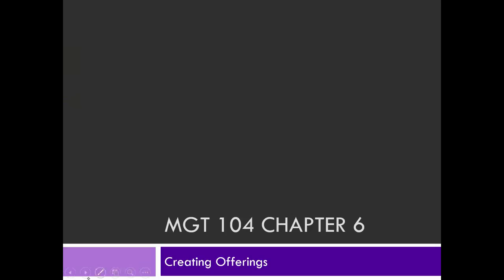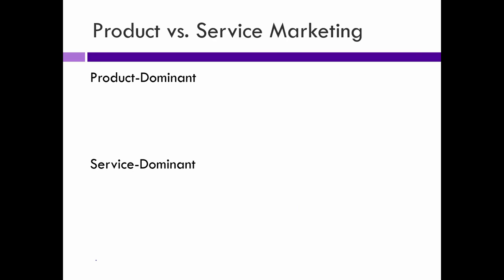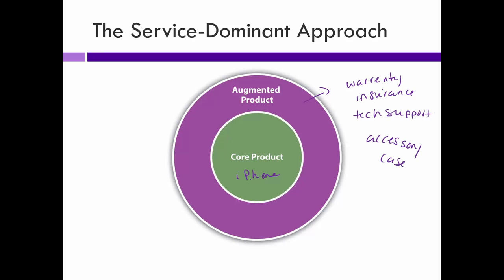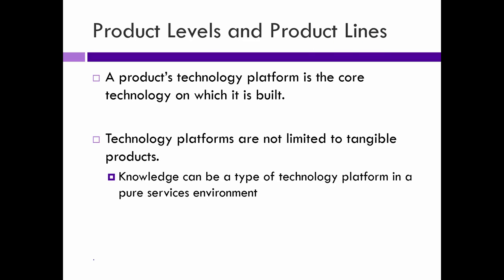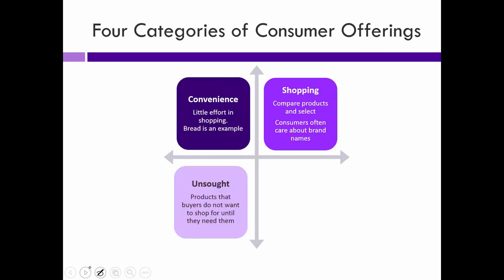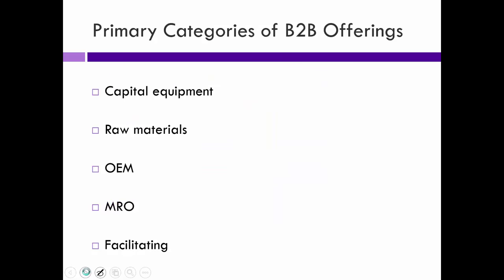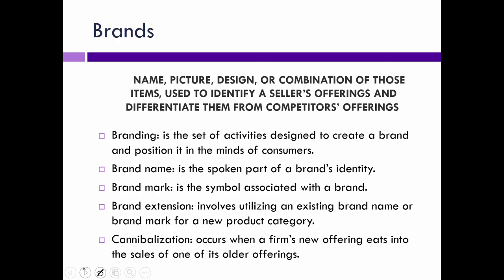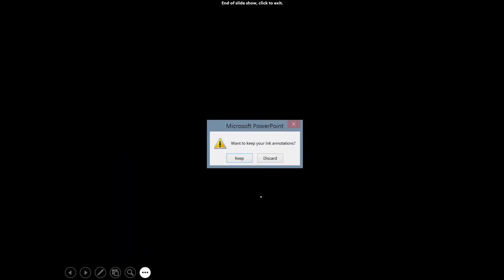MGT 104 SP16 Ch 6